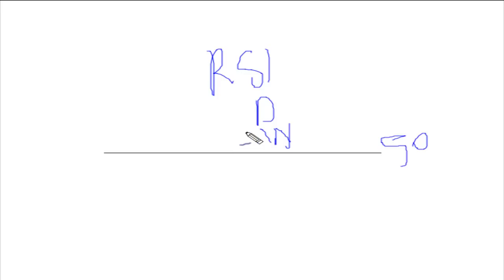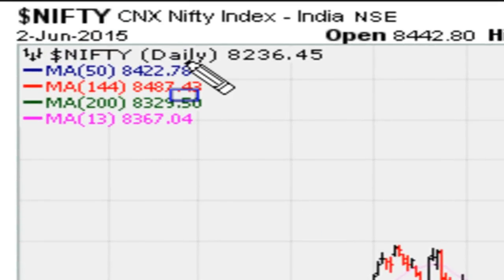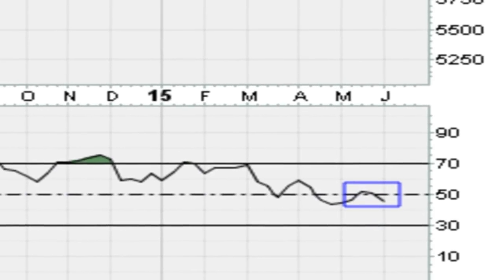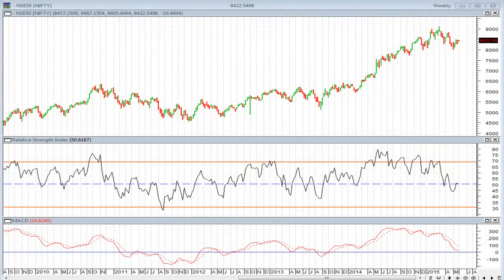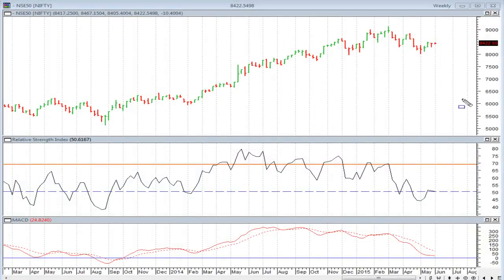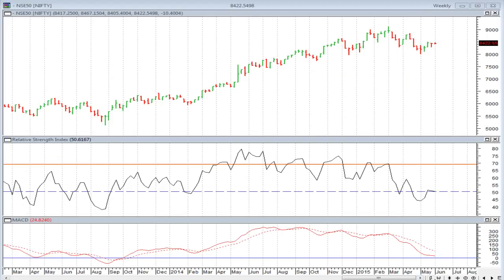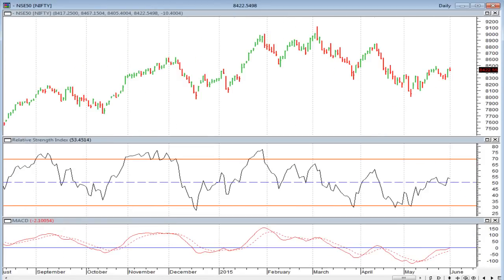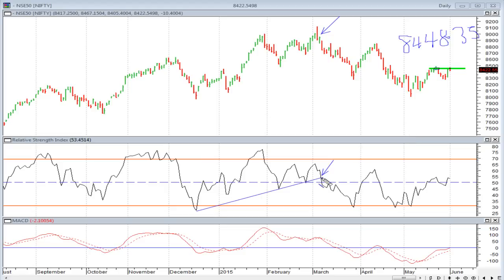Mentorship; Nifty RSI 50 Crossing Drop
Well, here we go again with yet another confirmation of what I call the "RSI 50 Crossing" and this time it showed up in the Nifty as would have been predicted by the charts before the minus 2.34% one day drop.

$INDL, $INCO, $INXX, $SCIN, $FNI $INP, $INDA, $SMIN, $INDY, $SCIF, $INR, $PIN, $EPI, $ICN, Sensex, Nifty, Nifty, Sensex